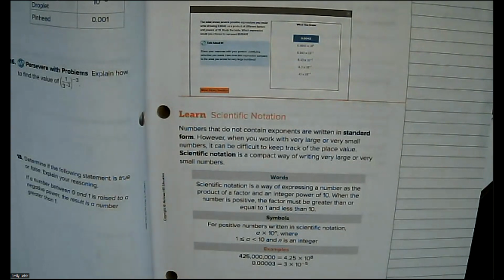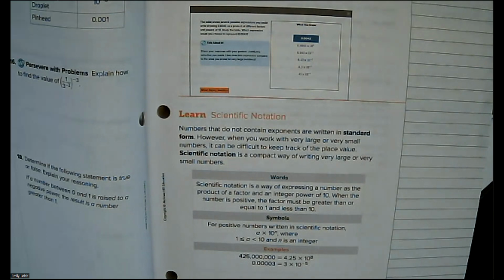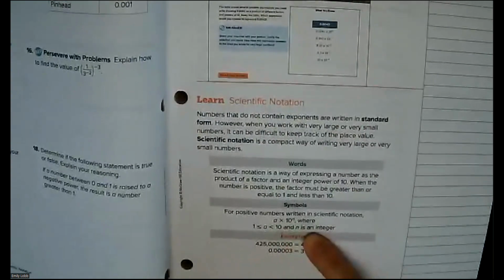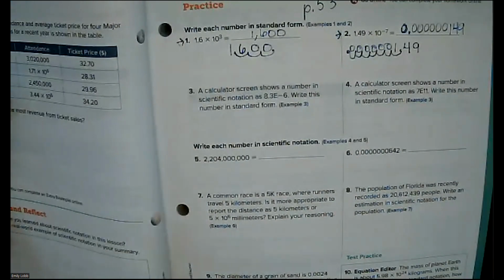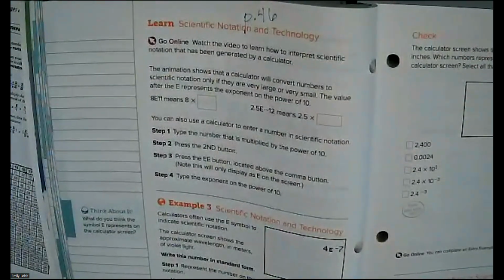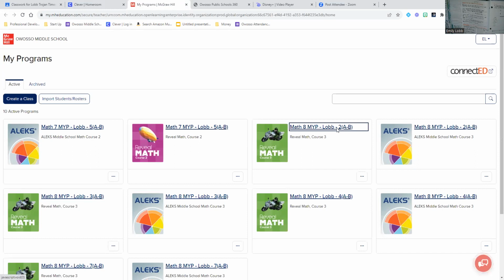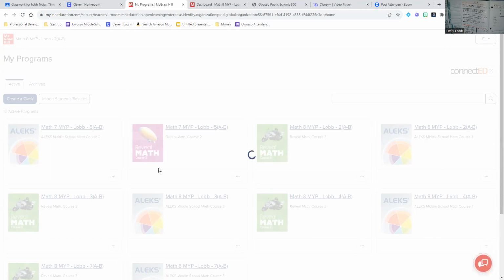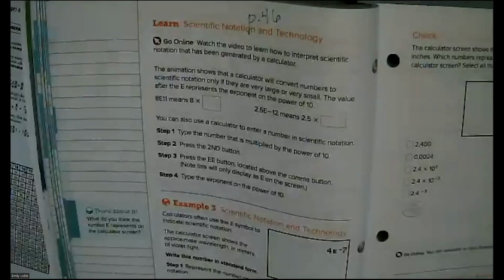1-5 Scientific Notation Day 1